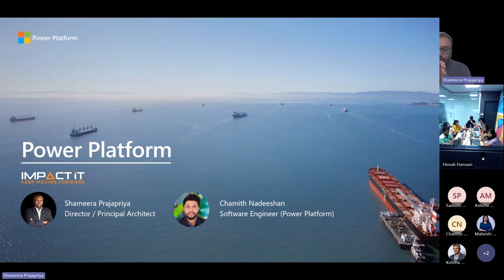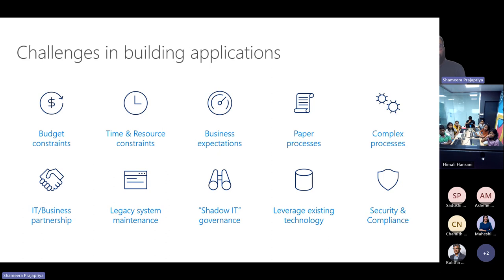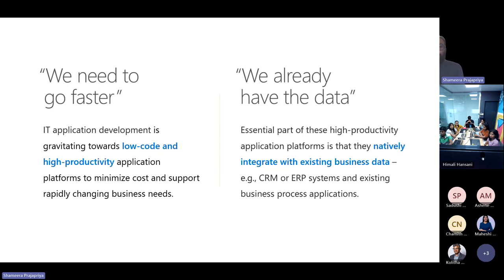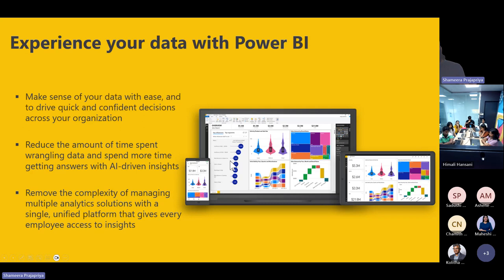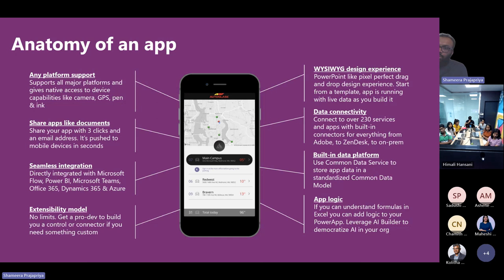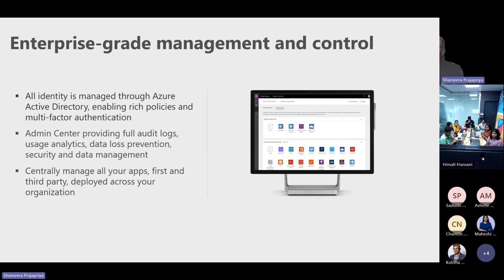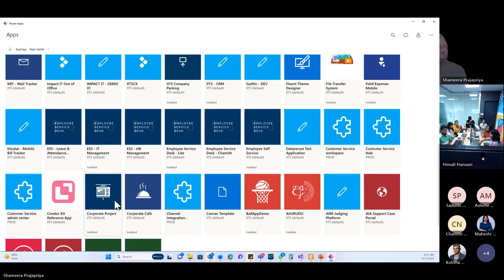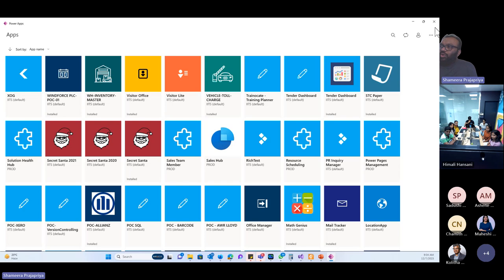Introduction to Technology Power App Session by Shameera Prajapriya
This session covered fundamentals to technology